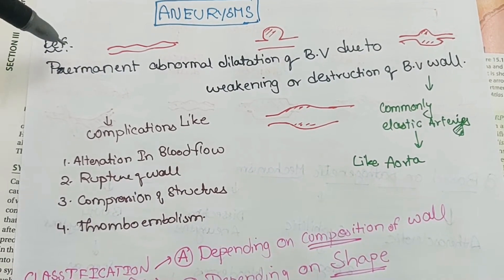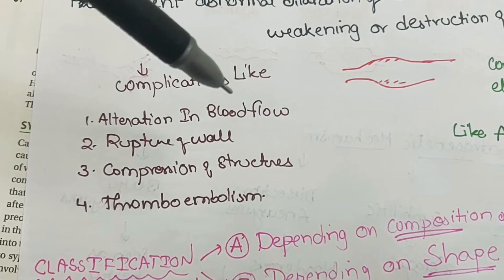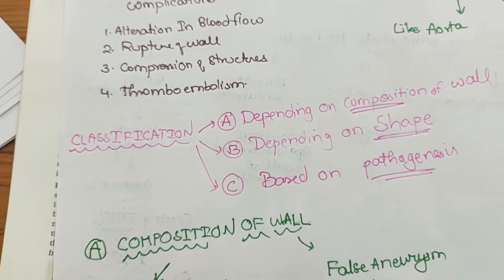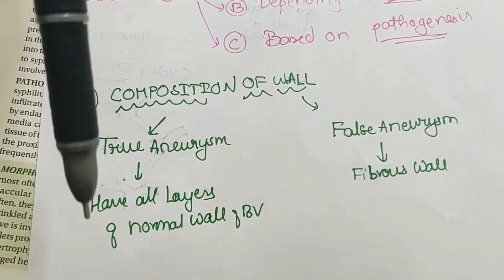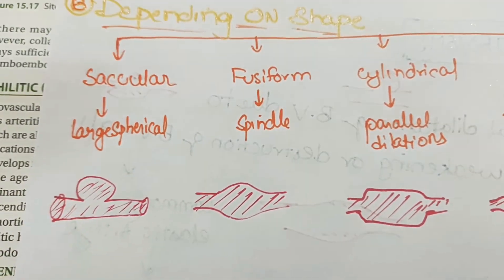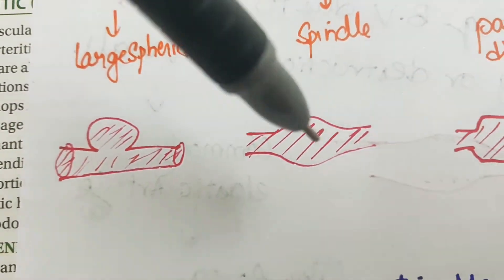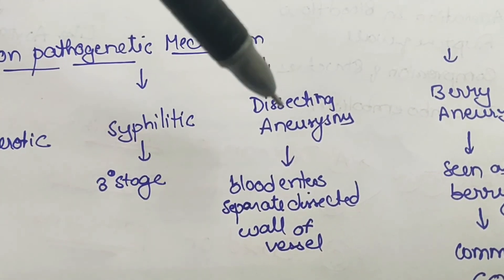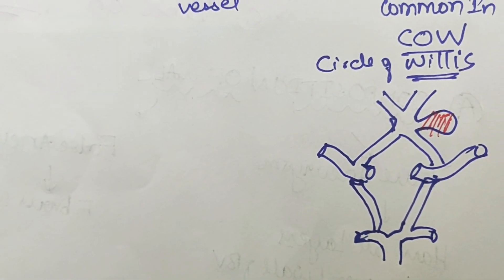Aneurysm pathology complications and types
Aneurysm